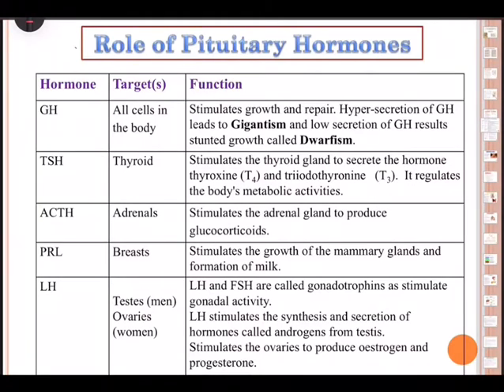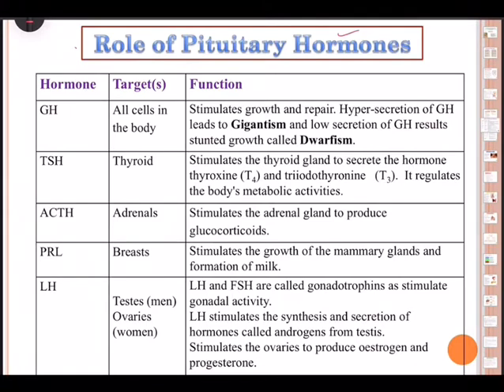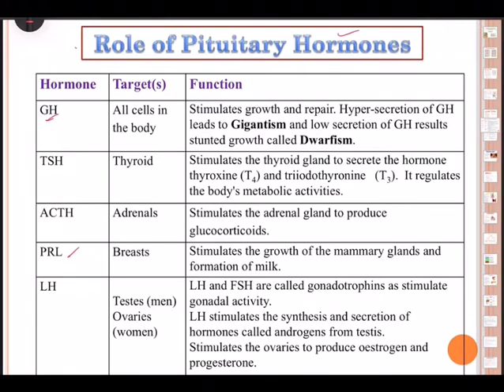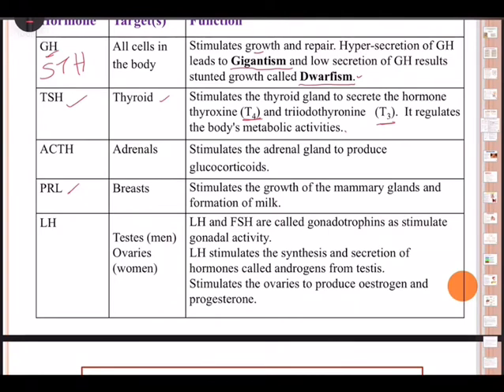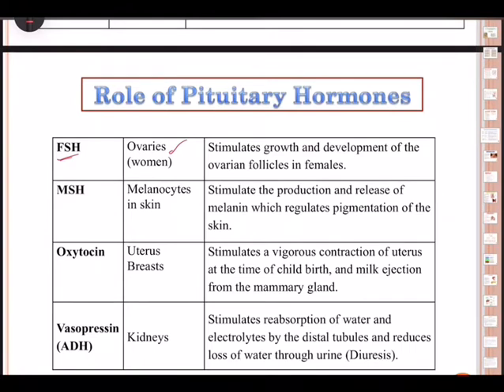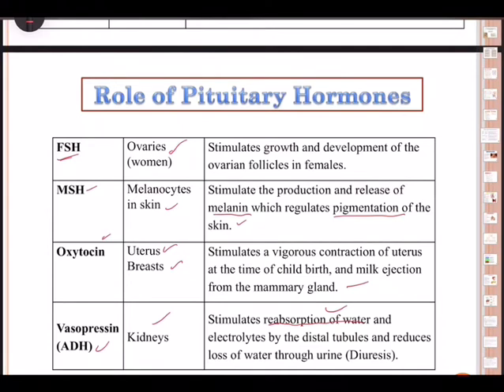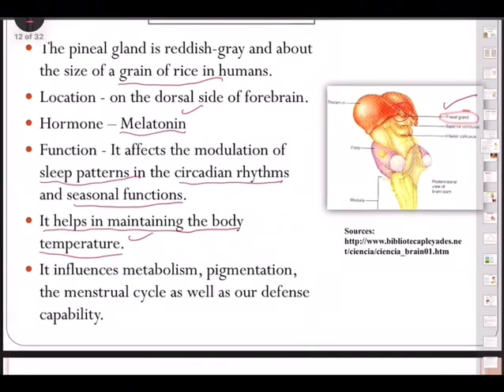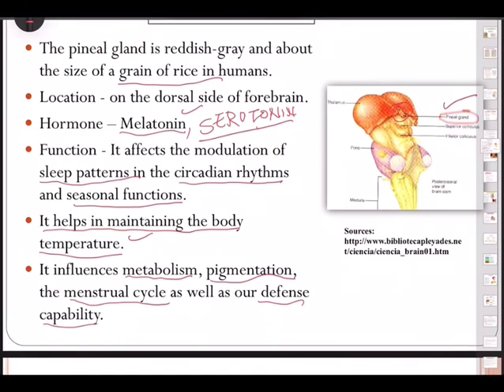Class 11 Biology Endocrine system